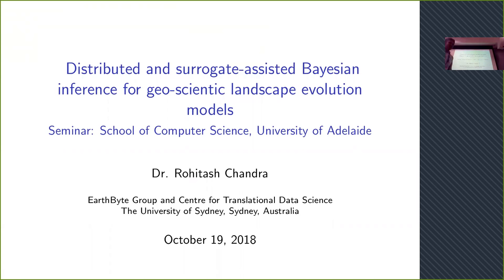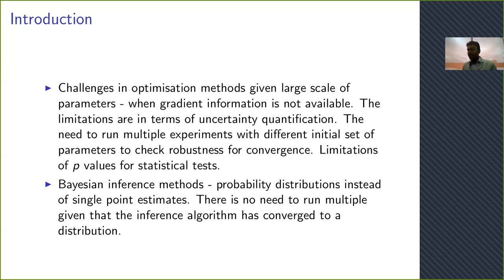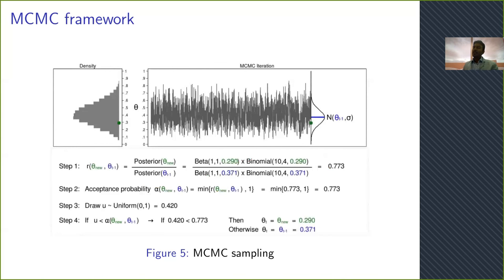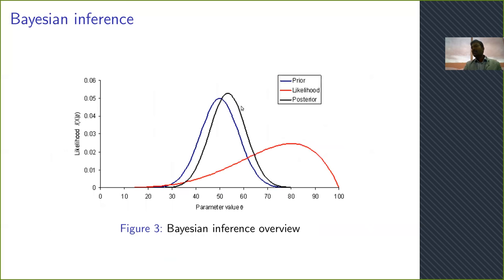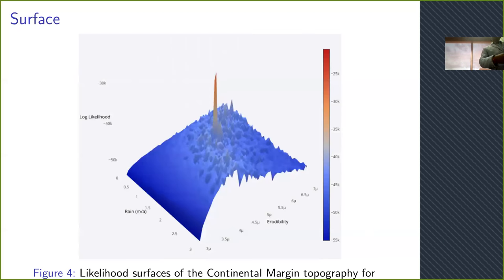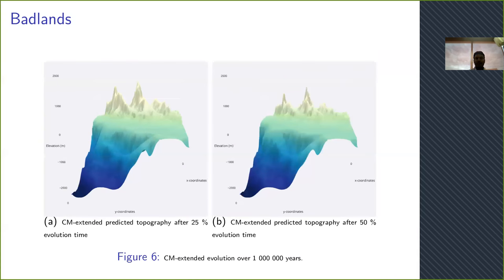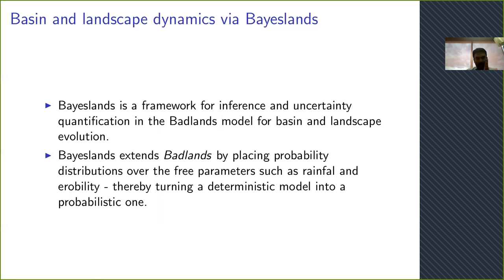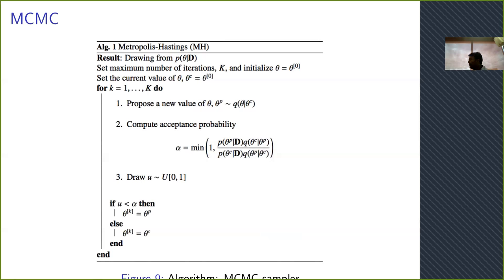Seminar: Bayesian inference for computationally expensive Earth evolution models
Optimisation and Logistics Group, School of Computer Science,  University of Adelaide

Badlands (basin and landscape dynamics model) is geoscientific model that simulates topography development at various space and time scales. Badlands consists of a number of geophysical parameters that need to be estimated or optimized  with appropriate uncertainty quantification, given the observed ground truth such as surface topography, sediment thickness and stratigraphy through time. This is challenging due to the scarcity of data, sensitivity of the parameters and complexity of the Badlands model. BayesLands is a Bayesian framework for Badlands that fuses information obtained from complex forward models with observational data and prior knowledge. Our previous work showed that BayesLands yields a promising estimation  of free parameters such as precipitation and erodibility for small-scale problems.  This presentation gives an overview of BayesLands  that features parallel tempering in a high performance computing environment. Furthermore, current progress  in  surrogate-assisted parallel tempering  for  is shown that encourages  its use for continental scale landscape evolution problems.  This  motivates  the use of evolutionary optimisation methods in synergy  with  parallel tempering for related geo-scientific models and computationally expensive optimisation problems.

About the presenter:

Dr. Rohitash Chandra is USyd Research Fellow at the School of Geosciences and Centre for Translational Data Science at the University of Sydney.  Dr. Chandra's research interests are in areas of deep learning, neuro-evolution, co-evolutionary algorithms and Bayesian methods. Currently, he is involved in projects that employ machine learning and Bayesian inference via parallel tempering for solid Earth evolution, mineral exploration, and reef modelling. Further information